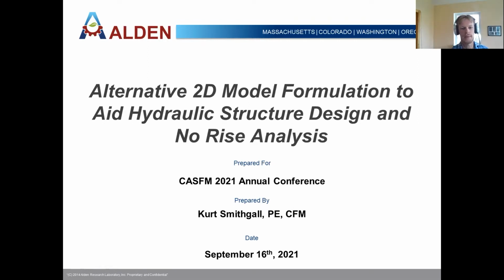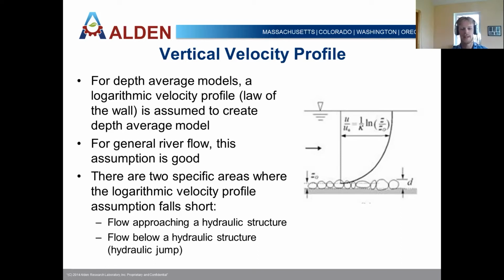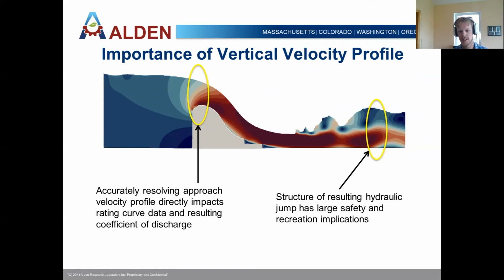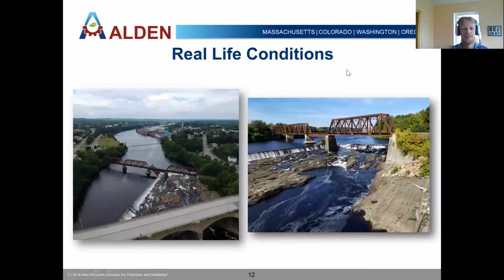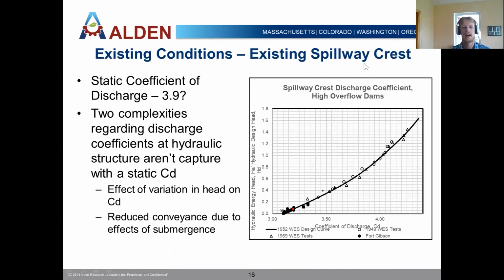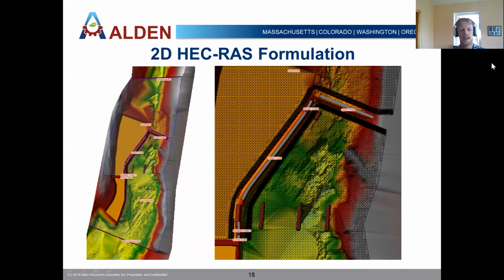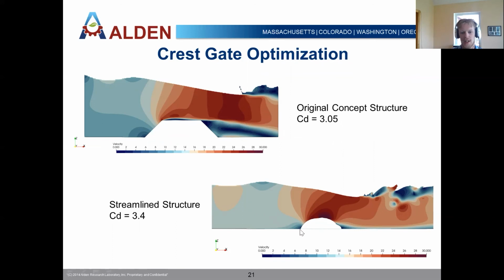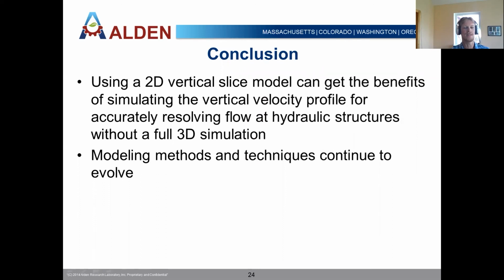Alternative 2d Model Formulation to Aid Hydraulic Structure Design and No Rise Analysis